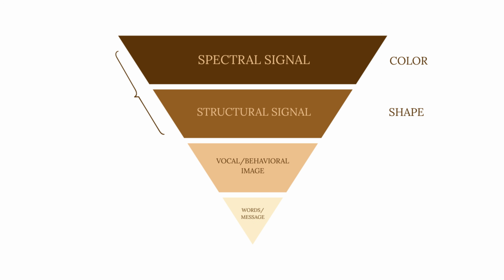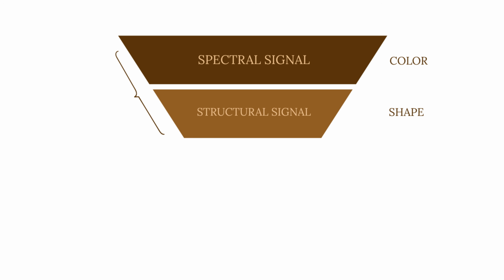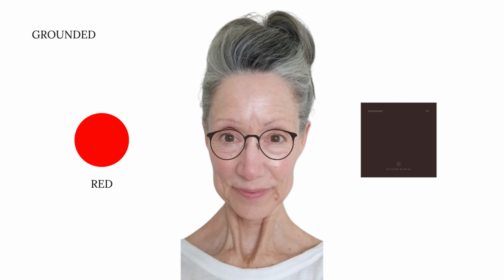Why Standard Glasses Colors and Shapes Are A Liability For Your Authority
Your glasses are not an accessory; they are a Structural Interface.
They sit at the epicenter of your facial geometry and are the primary filter through which your audience perceives your intellect and authority.
When your glasses' color and shape are uncalibrated, they create Spectral Static that the human brain detects in under 30 milliseconds.

Eyewear Conflict occurs when the frequency, depth, and geometry of your frames actively sabotage your biological radiance. If your frames are in conflict with your biometric root, your audience feels the tension before you speak a single word.

In this client case study*, I analyze:
The Mineral Conflict: Why standard "black" or "navy" glasses colors vibrate against your biometric root, creating a Vitality Leak.

The Geometry of Authority: How uncalibrated frame shapes create "Structural Noise" that contradicts your internal leadership signal.

The Resolution: A deconstruction of The Ray Spectral Calibration application to my client's biometric data.
I reveal the exact chromatic frequencies and frame geometry required to move the client from "Optical Conflict" to "Visual Sovereignty" for 3 specific functional purposes.

Most leaders are 'homeless' in their own image—inhabiting a visual structure that was never built for them.
Your eyewear should be the anchor of your Sovereign Silhouette, not a tax on your executive presence.

*with explicit permission of the client to be featured in this study. The client submitted the 2 questions to be answered in a video format as part of her custom Calibration.

E L L A  R A Y

The Ray Lab | Become the 30ms Authority